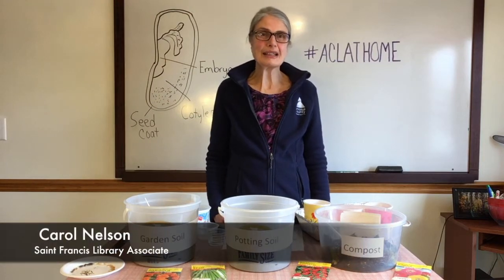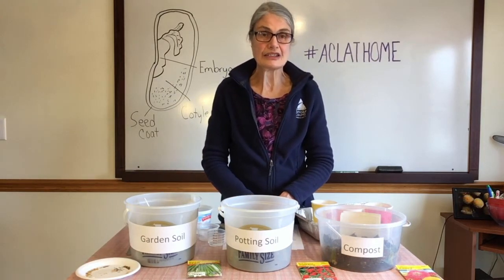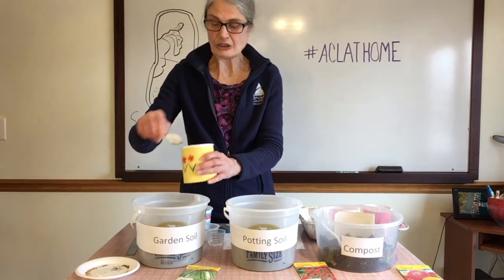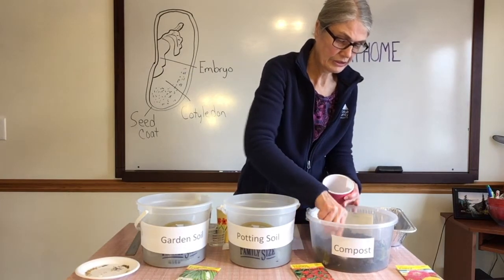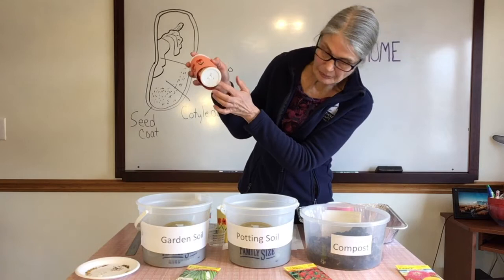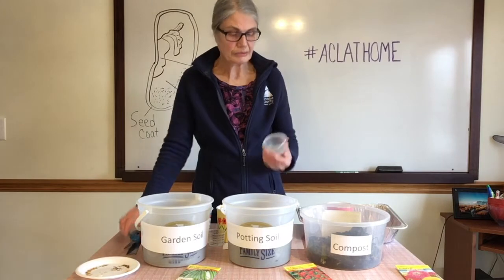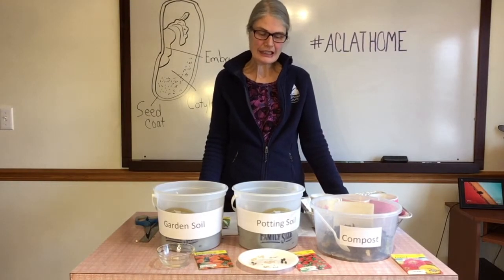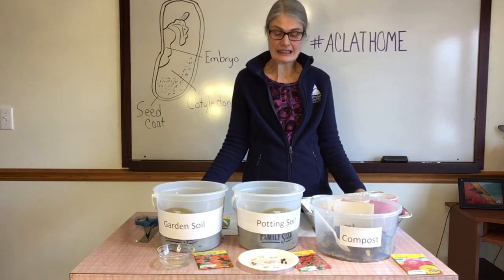St Francis Library Garden Project - seed planting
In this video, there will be a STEM experiment using different soils to germinate bean seeds. Also, a demonstration on how to plant a bean.